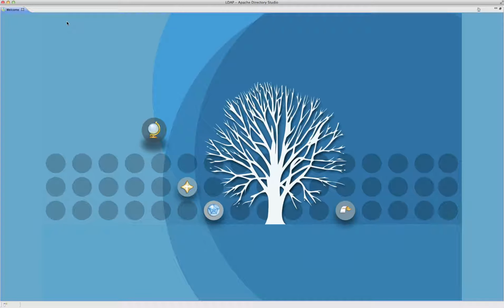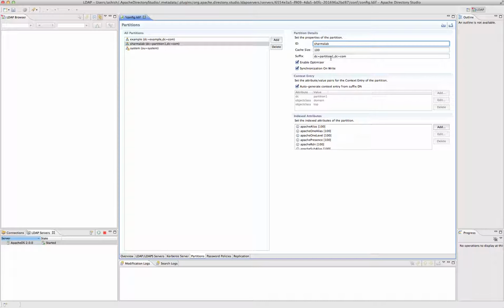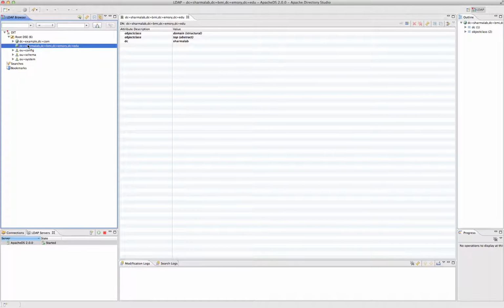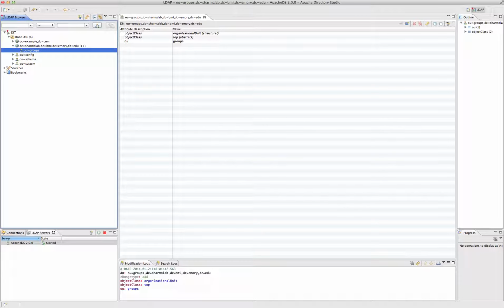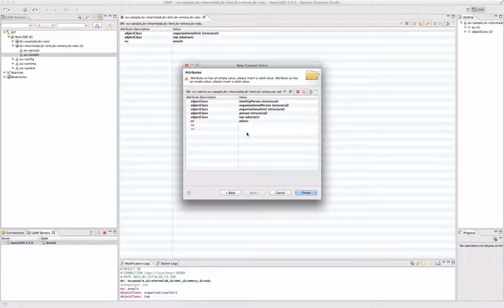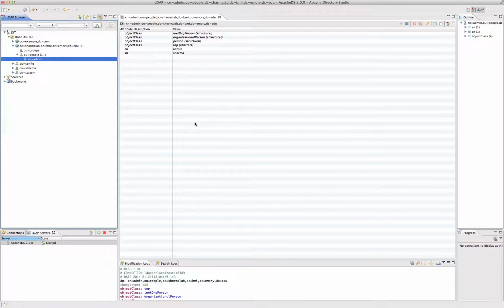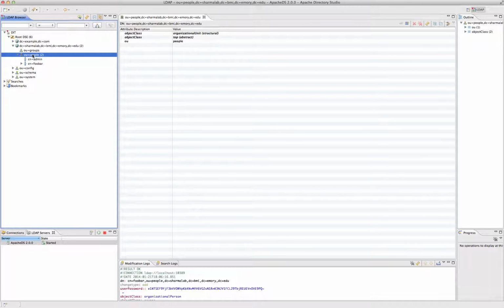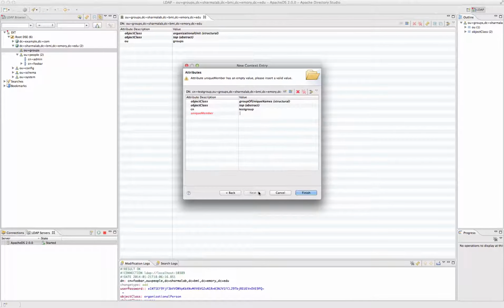LDAP Installation and Configuration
How to install and configure LDAP Directory Studio for Rakshak